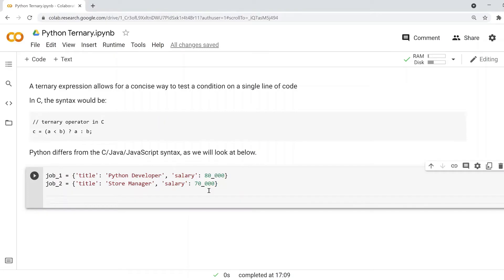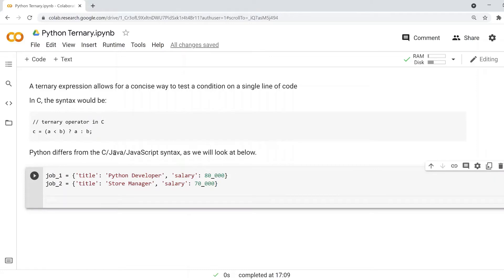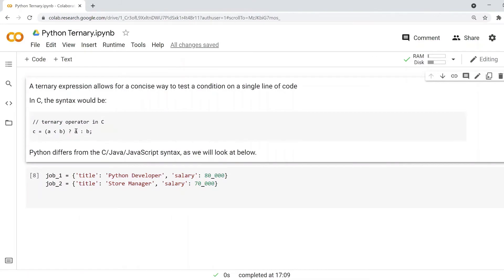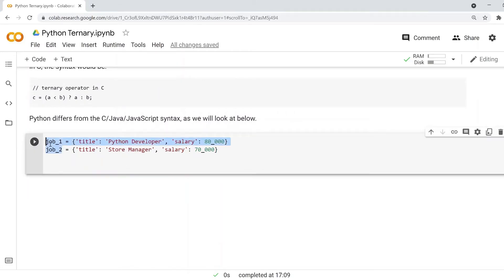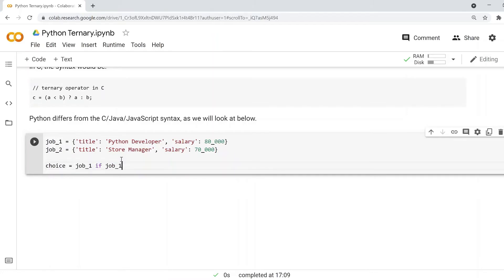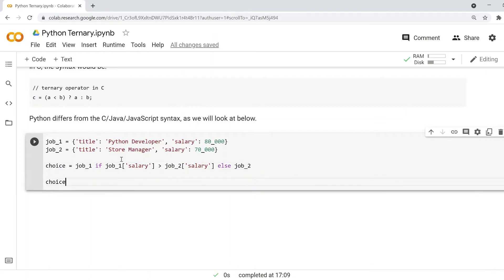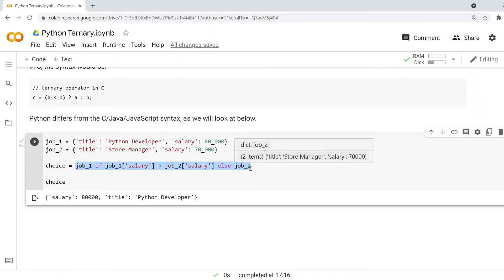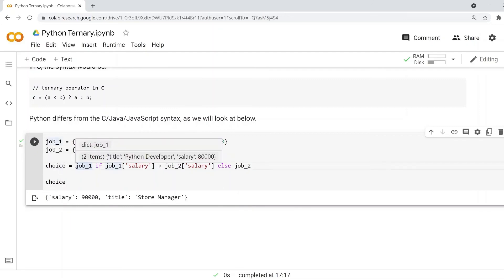Python Ternary Operator - conditional expressions in Python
In this video, we examine the Python equivalent to ternary operators found in other programming languages. These are called conditional expressions in Python.